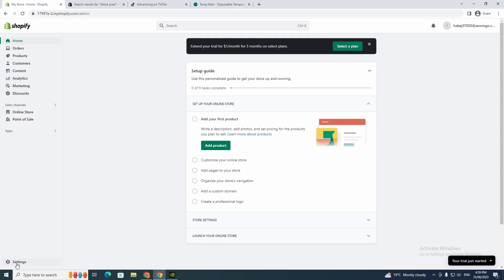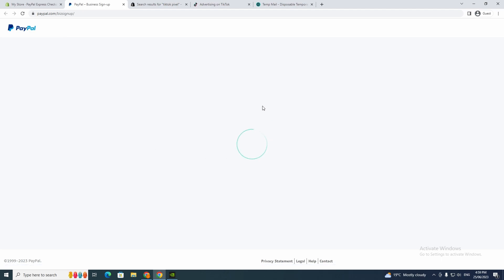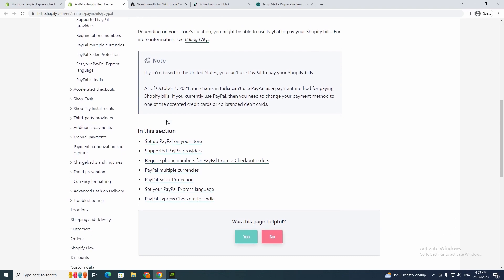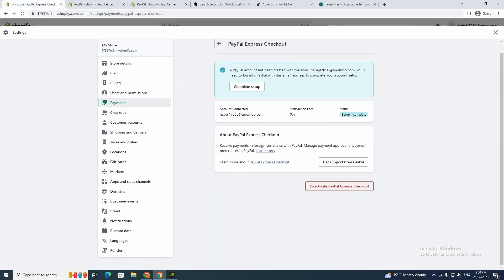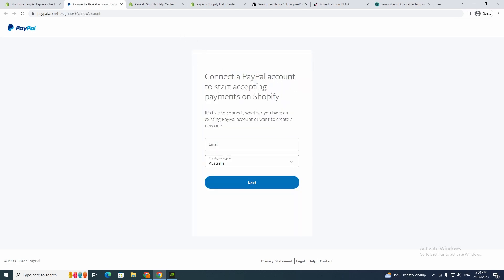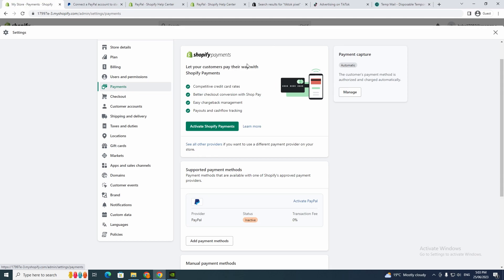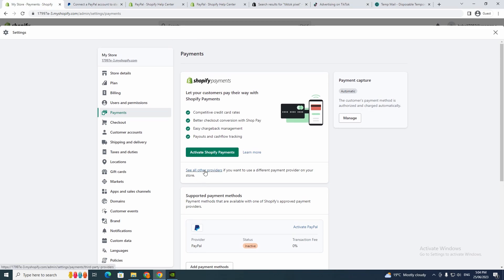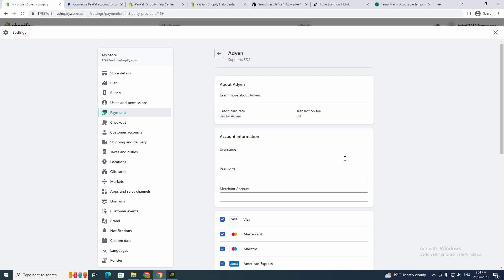How To Fix PayPal Express Checkout Shopify Not Working In (2023)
Are you tired of experiencing issues with PayPal Express Checkout on your Shopify store? Look no further! In this video, we'll show you how to fix the common PayPal Express Checkout issues that you may be facing in 2023. With our step-by-step guide, you'll be able to optimize your checkout process and provide a seamless payment experience for your customers. Don't let technical difficulties hold back your business! Watch this video now and get back to selling online with confidence.